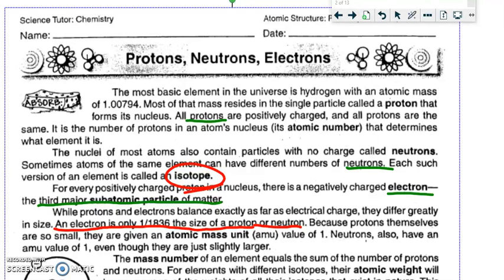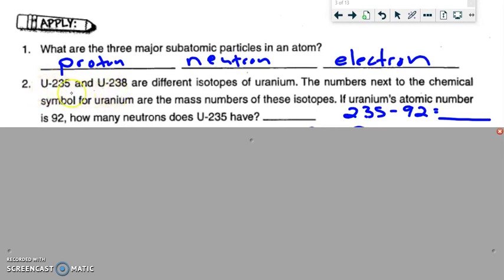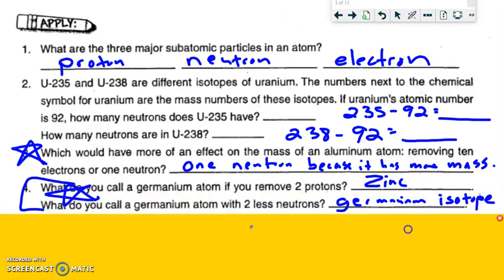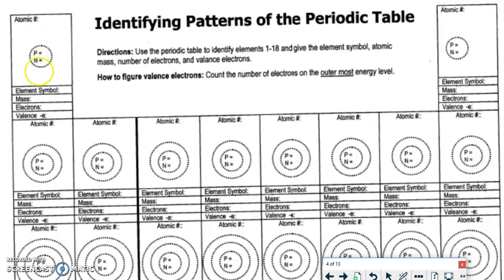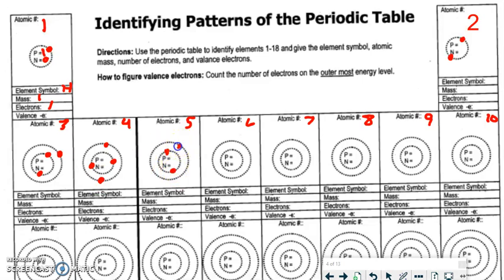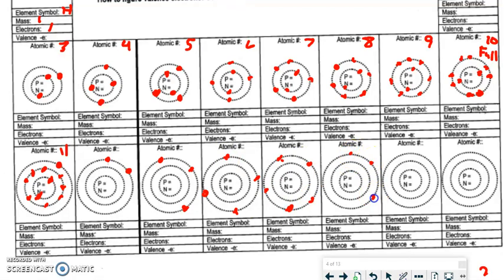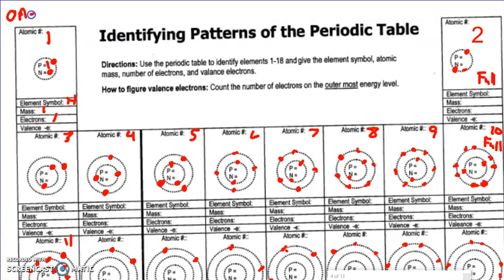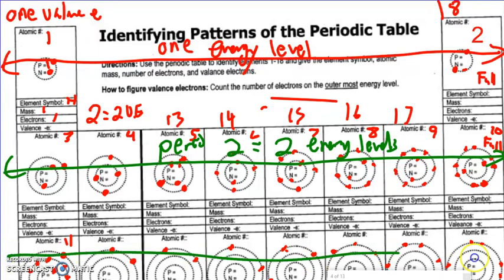Proton, Neutron, Electron Packet Mrs. Wendt WHS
Tutor help with the proton electron packet in Physical Science B, chapter 17.  This is part 1, part 2 is called "Valence electrons"